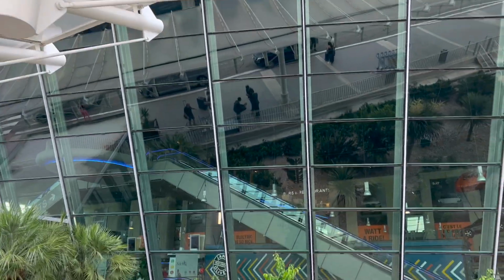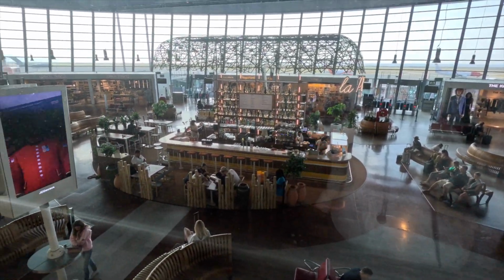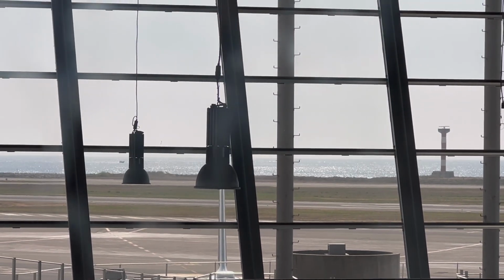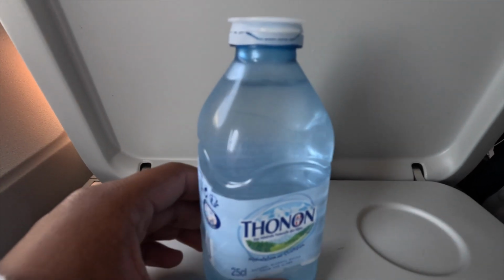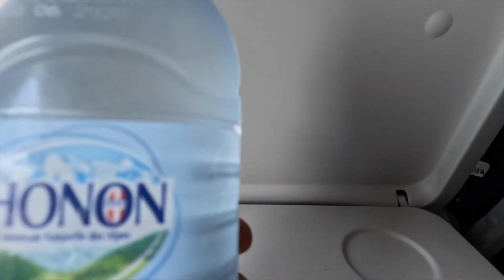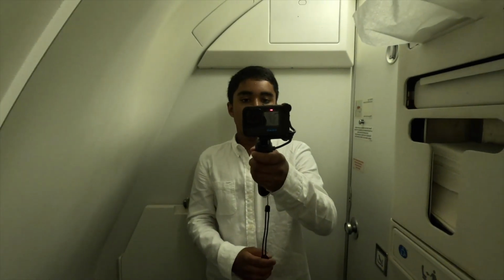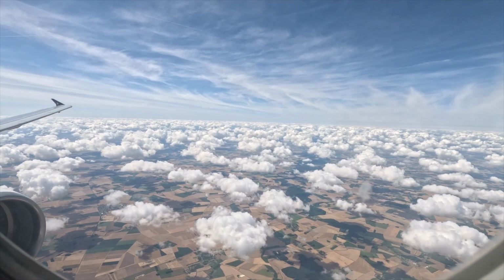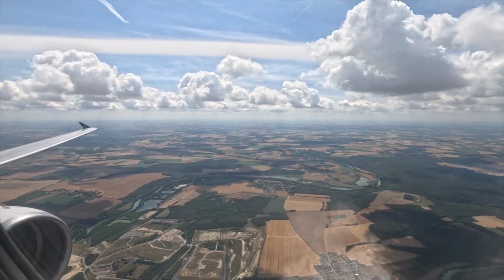Air France A321 Business Class Trip Report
I flew from Nice to Paris on Air France's A321 in Business Class. Air France's European Business Class isn't the most comfortable seat for short haul travel, however, it was tolerable for the 50 minute flight. With European Business Class, the middle seat is usually blocked to allow for more space. The food on this flight was truly impressive, only because most airlines won't offer service on such short flights. There was a snack offered, as well as a beverage of choice. These A321s don't have IFE screens, however they do have Wi-Fi and streaming entertainment through Air France Play. The options of entertainment are impressive, however, this flight was so short that I didn't have time to view the selection. The crew on this flight were friendly and kind. I didn't have much interaction with them, but when I did, they were always polite and professional. I would fly with AF in European Business Class again, but not for the seat. It is nice to have good food, as well as lounge access. Also, their new and modern A220s have a nice interior, which I would like to review soon.

Flight Information:
Aircraft- Airbus A321
Airline- Air France
Flight Number- AF7303
Route- NCE to CDG